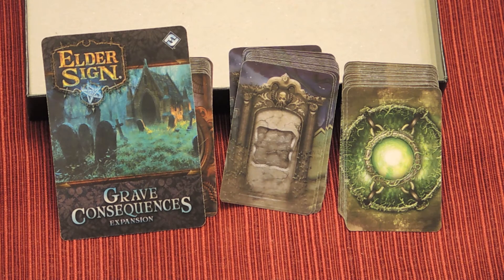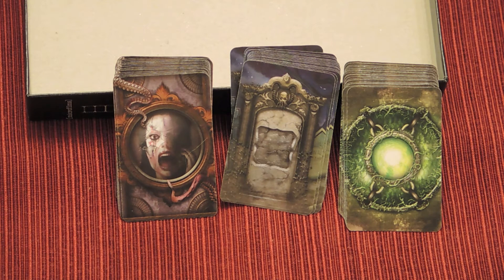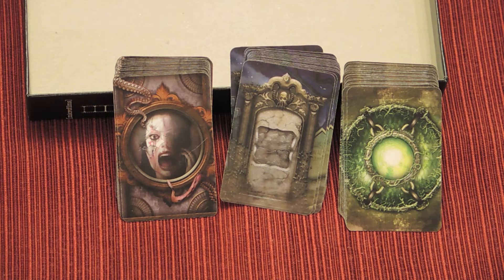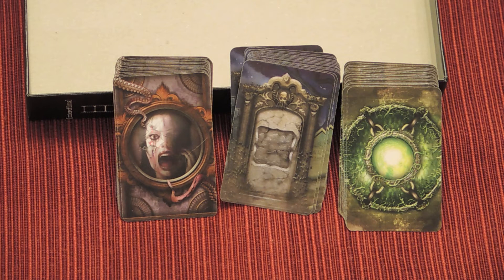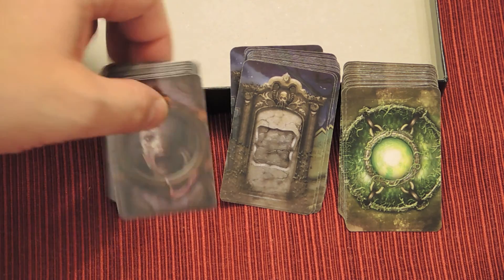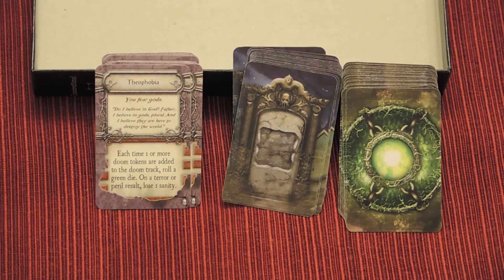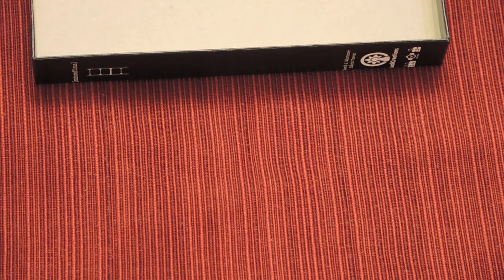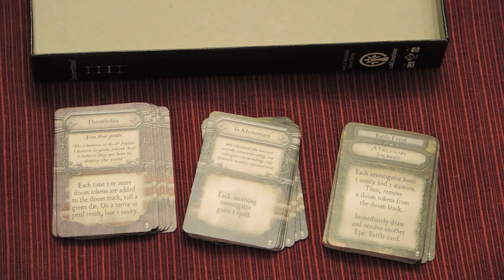Elder Sign Expansion: Grave Consequences Board Game Quick Walkthrough w/ Doron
A small expansion to one of the best games out there, Elder Sign. There are 3 modules you can include all, one, or any combination of 2 modules.